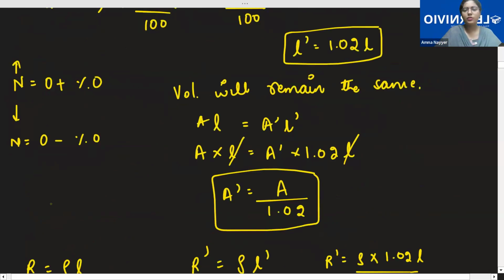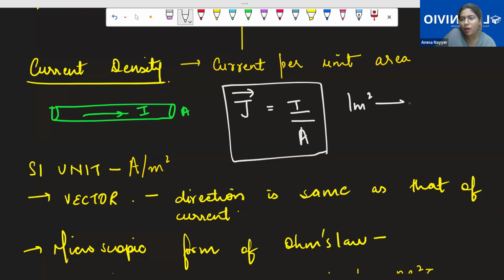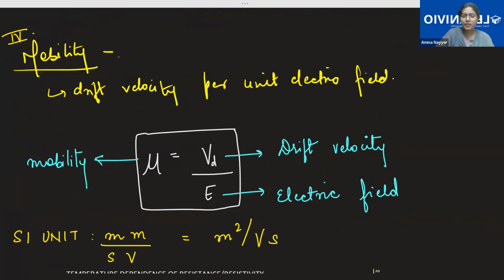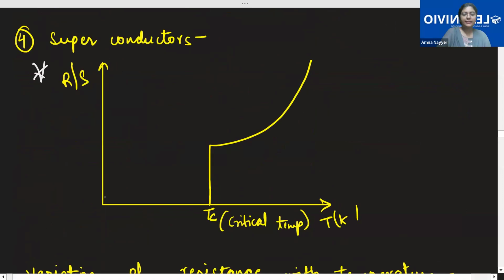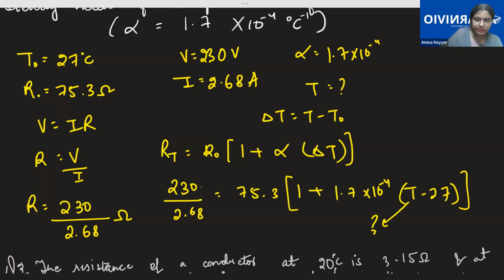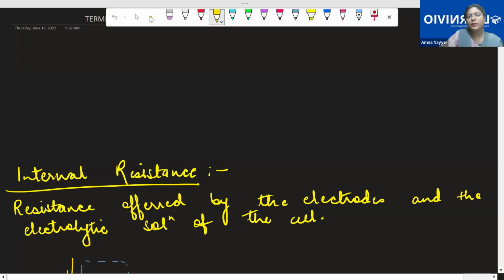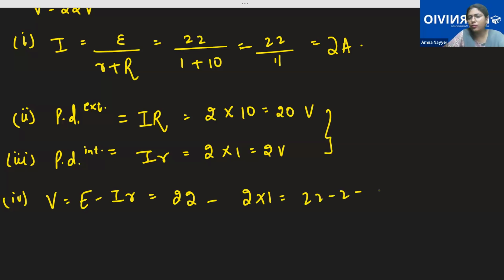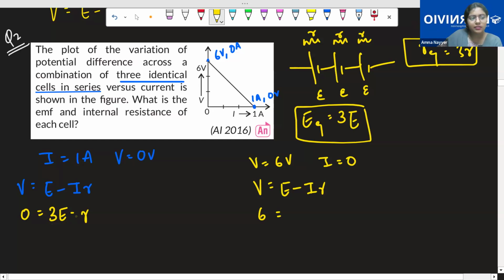Learnivio | 12th_CBSE_P5_2025-09-24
Edukiran Pvt Ltd
109, Pocket 1, Jasola, New Delhi - 110025
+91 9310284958